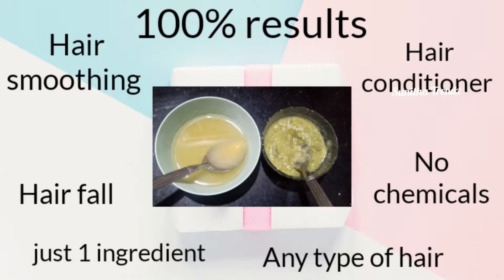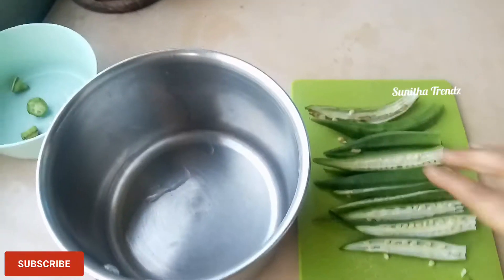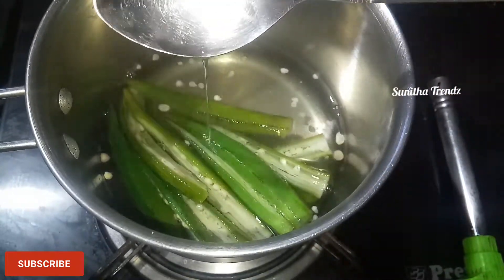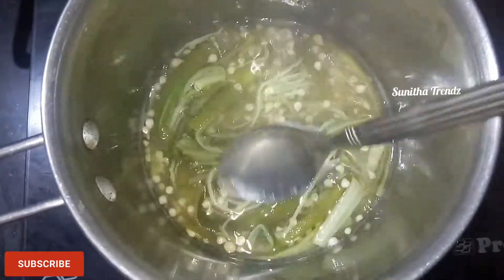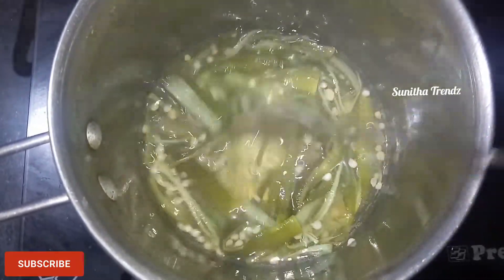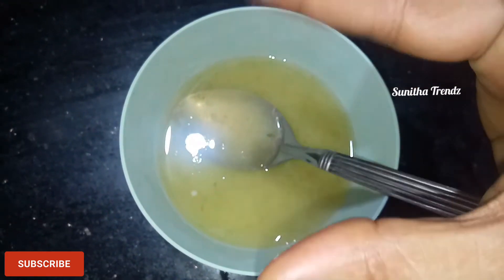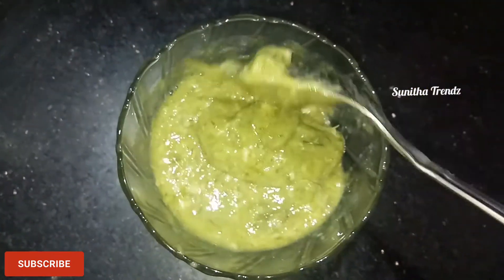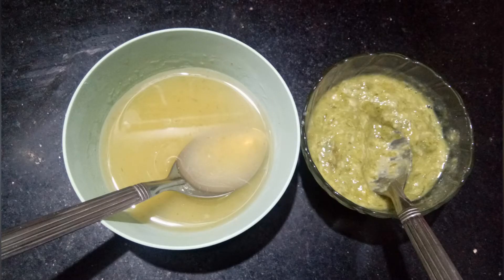👌Miracle Hair pack Get Shiny Hair, Silky Hair, Soft Hair, Smooth Hair Naturally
Hi friends
Today I'm going to tell you My Secret tip magical hair tip which helps to promote hair growth, treats hairfall and dandruff ,acts as a good conditioner and moisturizer for dry hair.
Very beautiful tip use this tip for 3months at least you will find amazing results. Weekly twice is advisable to use.